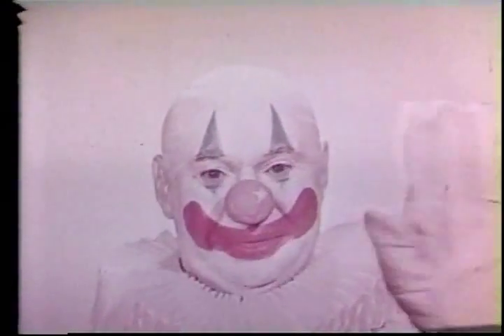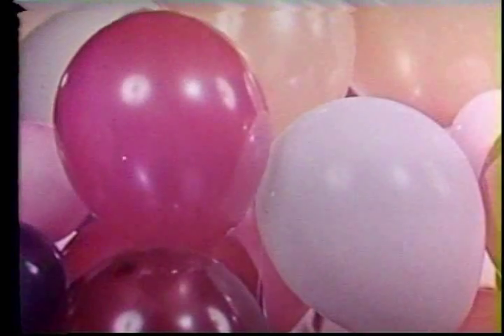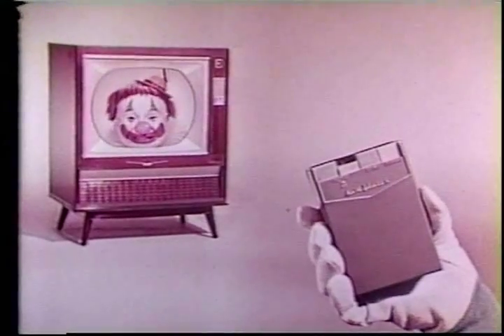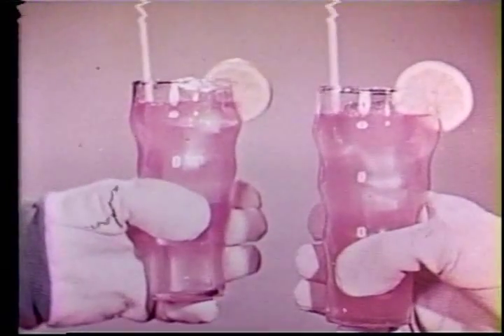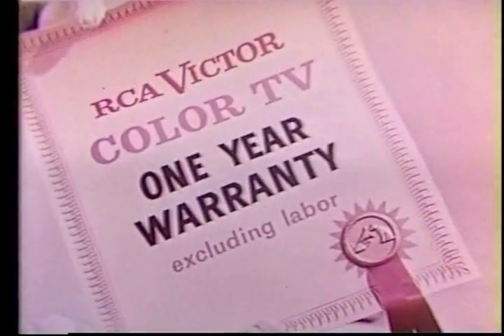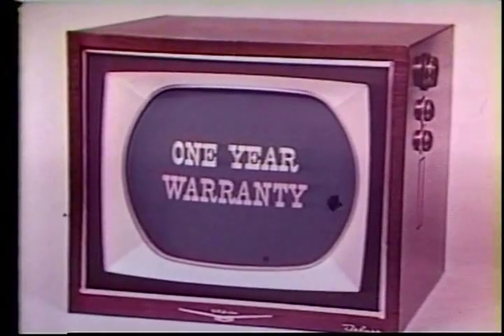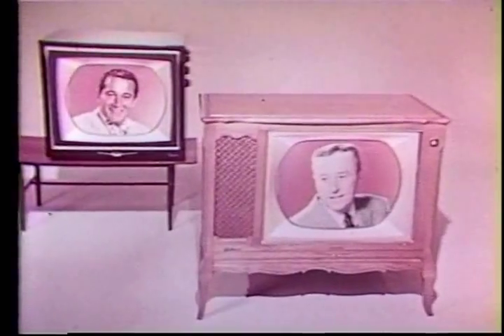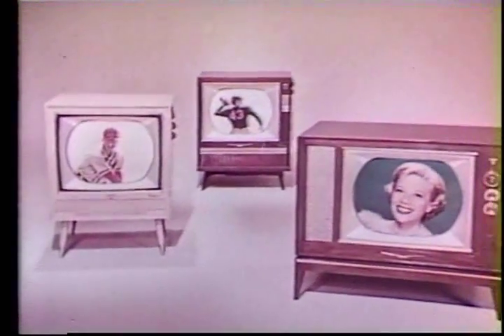RCA Victor color television, television commercial (Sid Raymond’s Commercials, no. 14)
RCA Victor color television, no. 14 in a series of commercials starring Sid Raymond.  See below for more information.